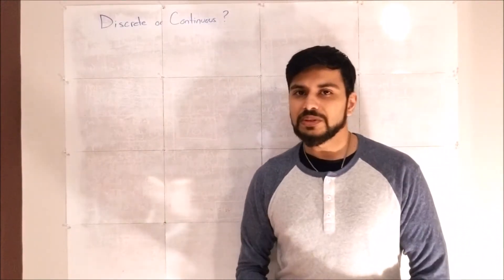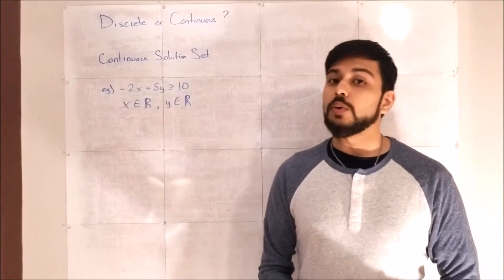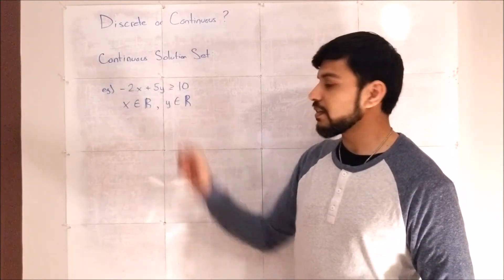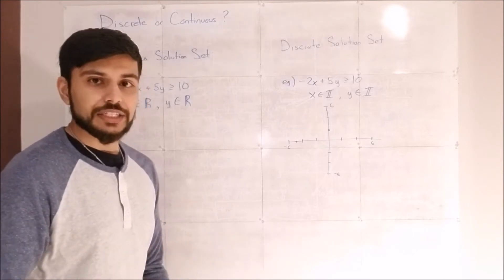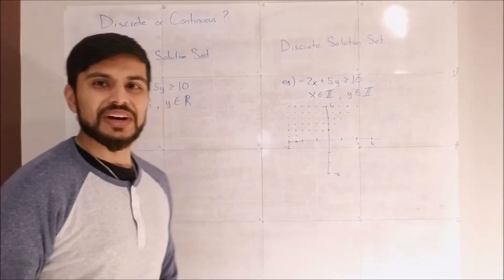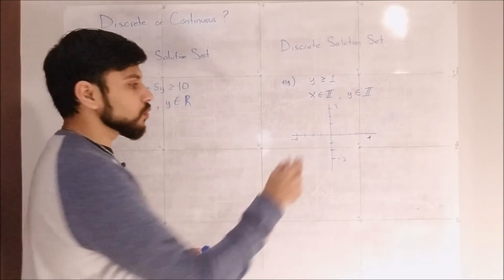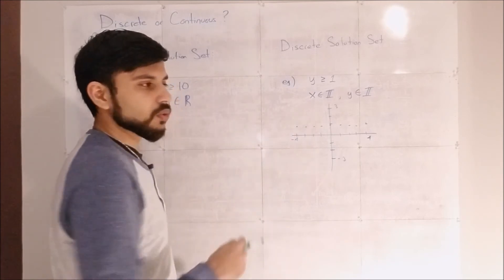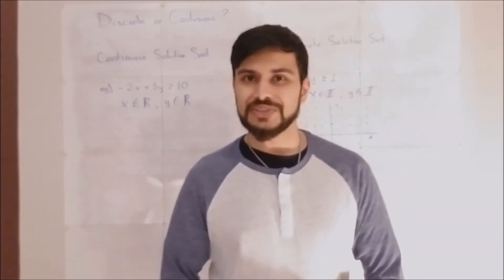Period E: Intro to Linear Inequalities (Part 2)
Recognizing Discrete and Continuous Solutions Sets